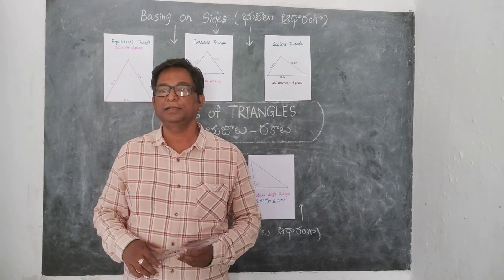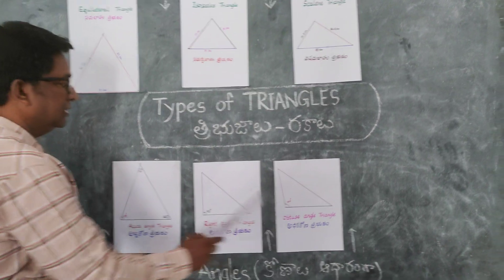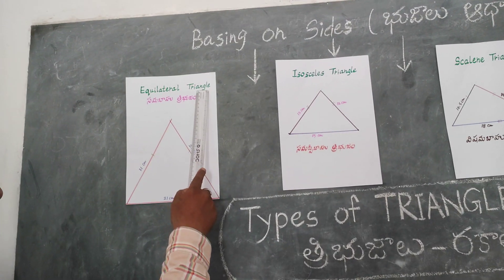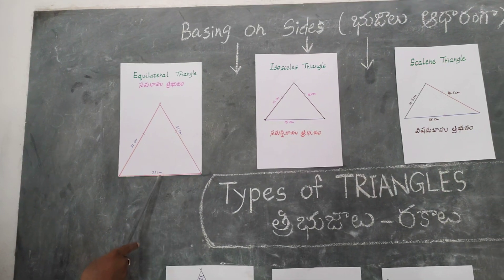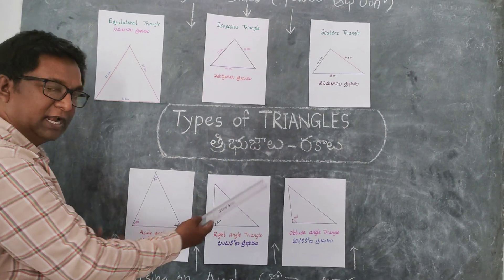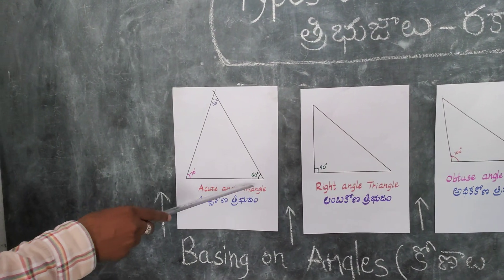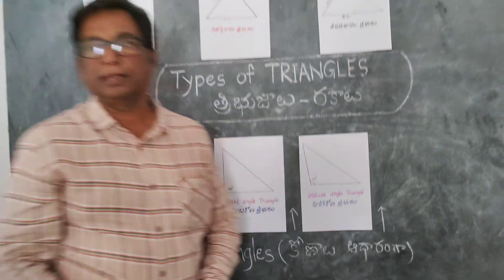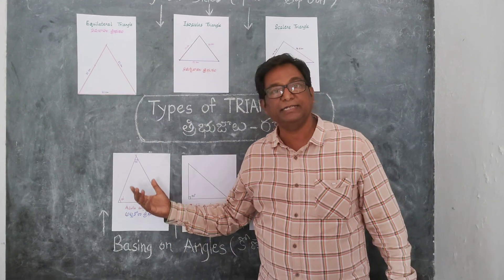Mathematics : SONG--Types of 'TRIANGLES'... Ptd by BIKKI SREENIVASULU.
Types of Triangles:
By presenting this topic with pictures and in the form of a Song, its easy to understand to Children. They enjoy to sing the song happily.
They understand the concept also.
Ptd by,
Bikki Sreenivasulu.
                     Teacher